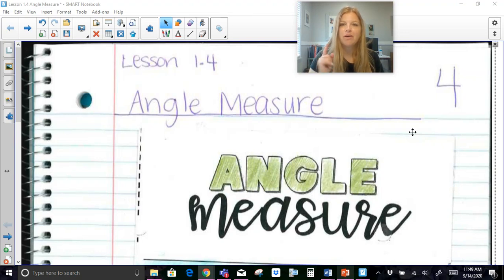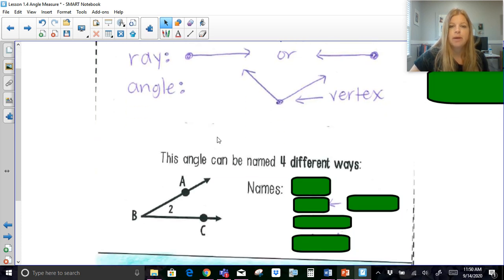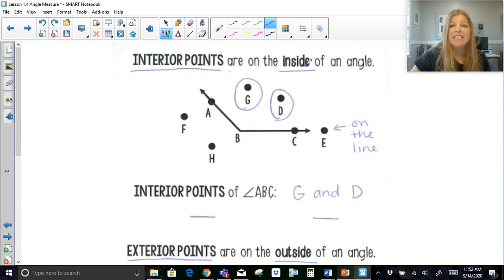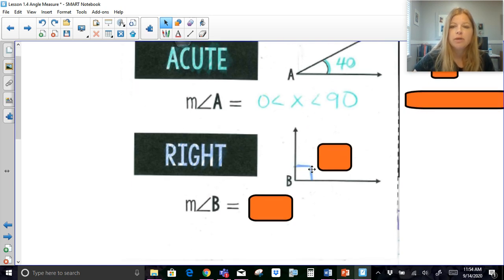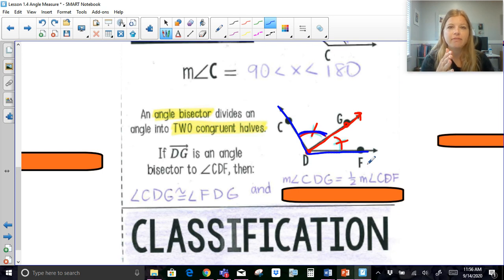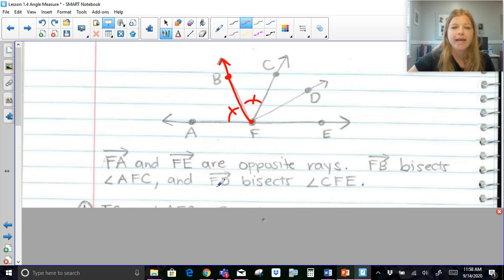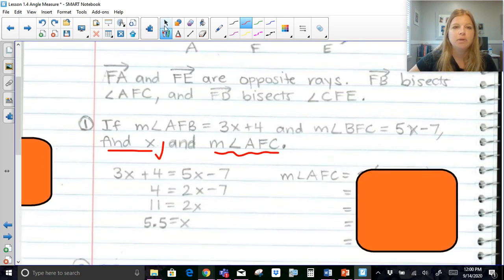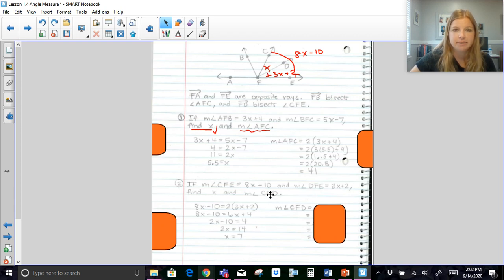Geometry - Angle Measure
Join me as I show you all about naming angles, interior and exterior parts of angles, classifying angles as acute, right, and obtuse, and using angle bisectors to find measures and angles.

Teachers: Want the resource shown in this video?

Quizlet: @yakubovmath
Teachers Pay Teachers: @iteachalgebra